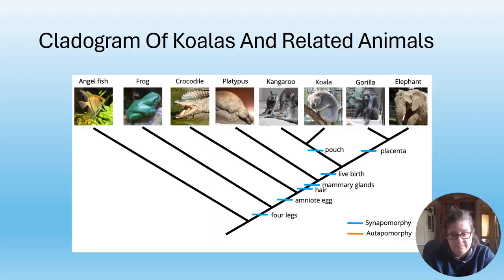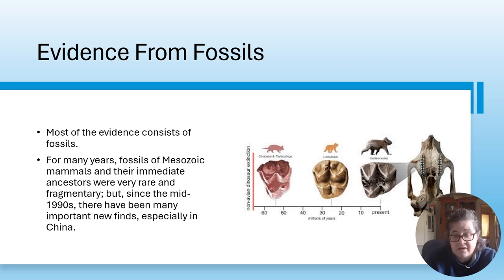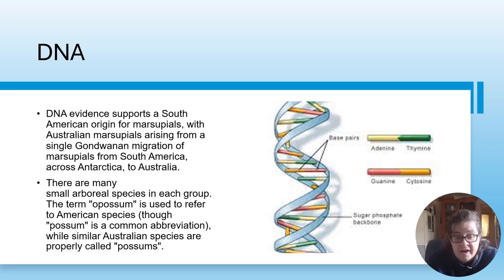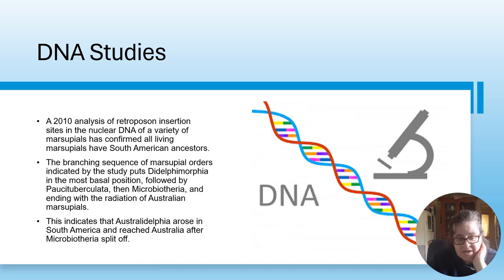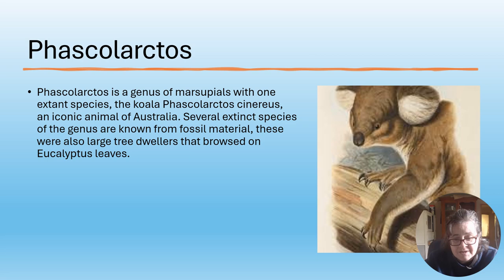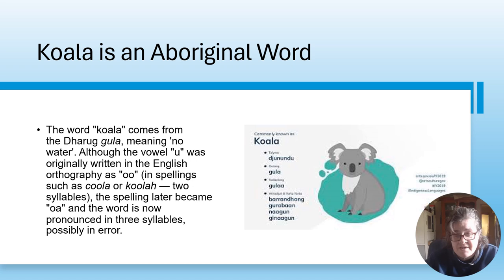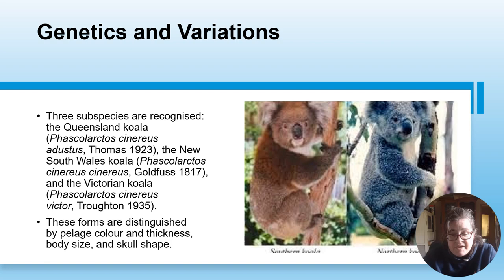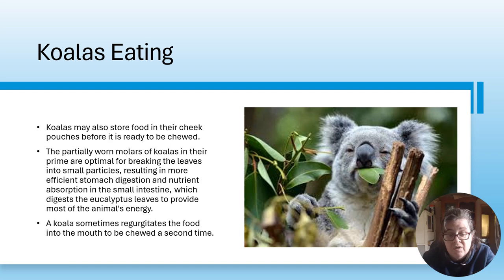koala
All about Koalas